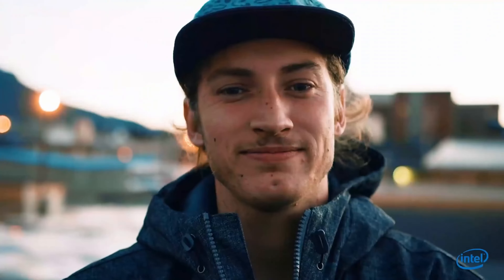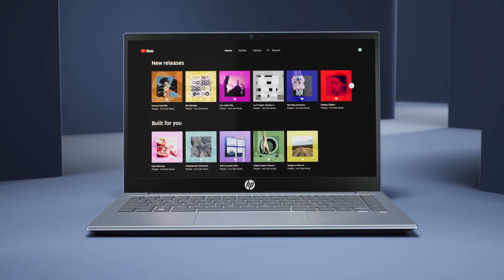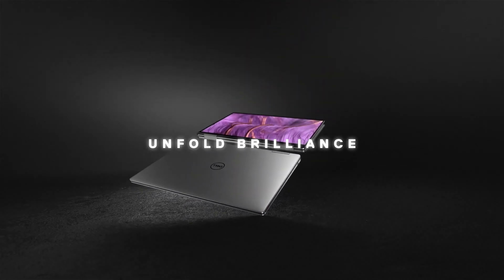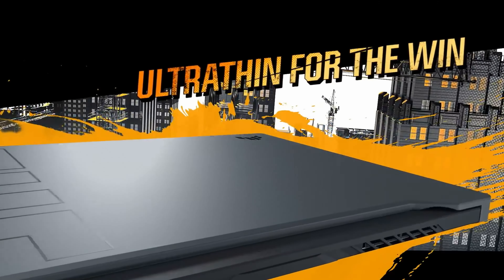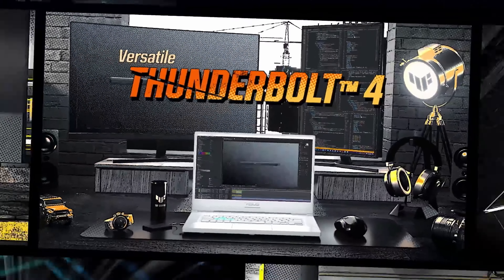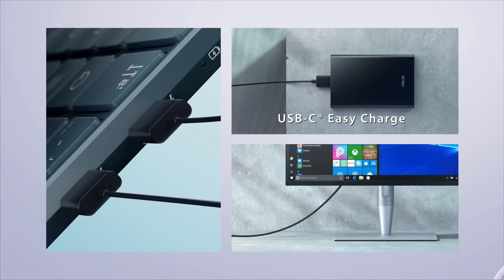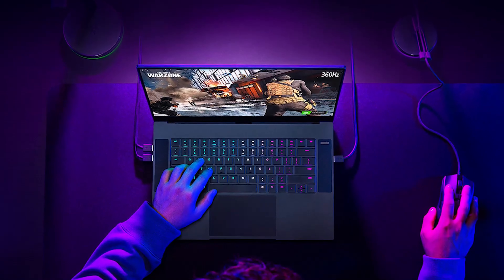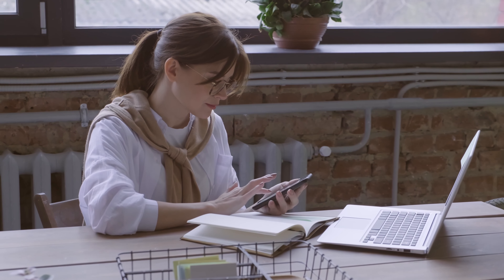Best 11th Gen Laptop - Top 5 Picks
Best 11th Gen Laptop from Intel are among the fastest and most powerful processors available for laptops and desktop computers. In general, the 11th Generation processors offer greater performance as well as improved wireless and wired connection. The 11th Generation Intel Core i7 processors have a maximum clock speed of 4.7 GHz and can support up to eight cores. If you're looking for a high-performance laptop, the Intel 11th Gen Core i7 processor is recommended. In this video, we showcased the best 11th gen laptops in the market right now.

►PRODUCT LINKS◄

HP Pavilion 15
Dell XPS 13 9310
ASUS TUF Dash 15 (2021)
Asus Zenbook 13
Razer Blade 15 Advanced

►TIMESTAMPS◄

0:00 - Intro
0:38 - HP Pavilion 15 Review
1:35 - Dell XPS 13 (9310) Review
2:56 - Asus TUF Dash 15 (2021) Review
3:59 - Asus Zenbook 13 Review
4:54 - Razer Blade 15 Advanced Review
5:58 - Conclusion

Furthermore, some of the footage used in this video is not original content produced by Tech Quadrangle. portions of stock footage of products were gathered from multiple sources including, manufacturers, fellow creators, and various other sources.